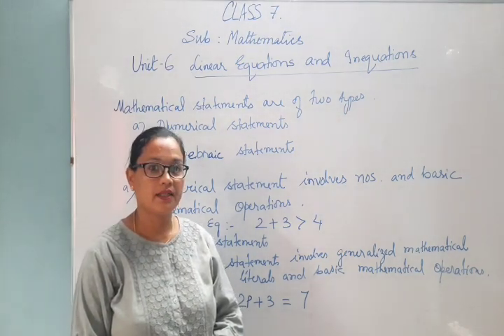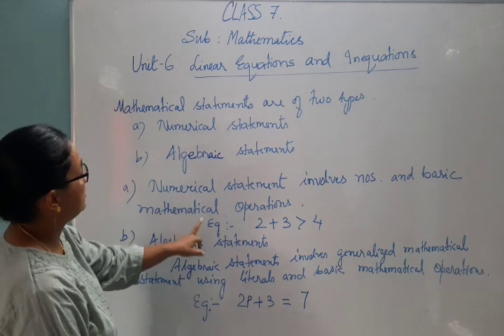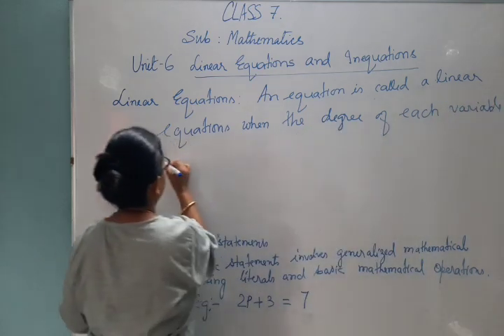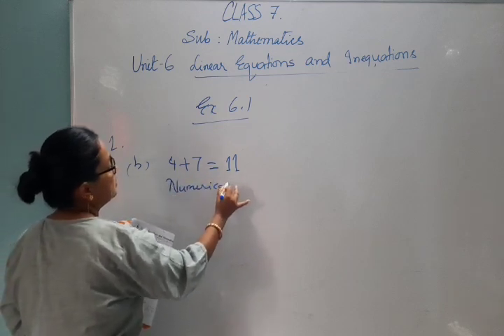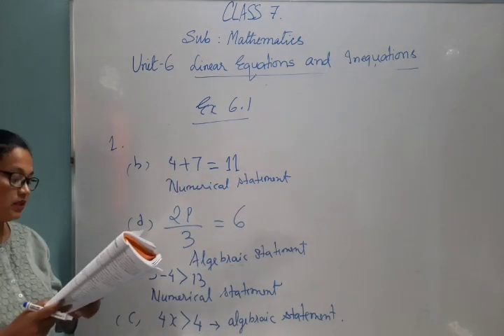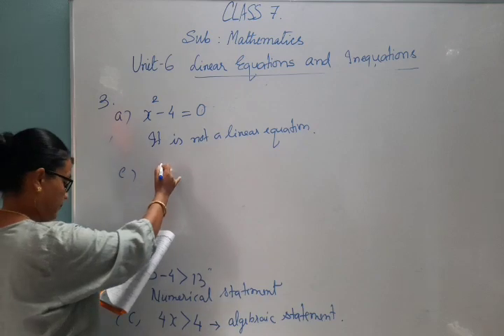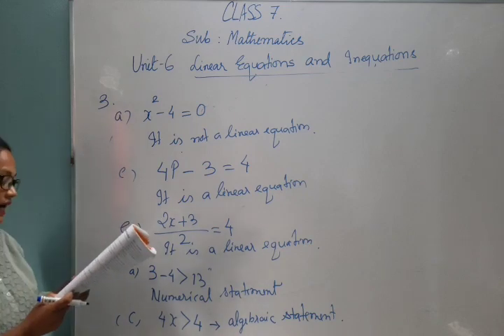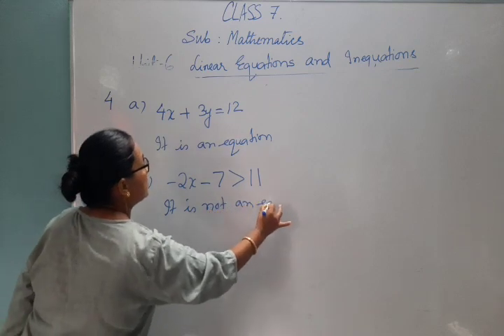MATHS CLASS 7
ENJOY LEARNING
MENTOR- SAROJ